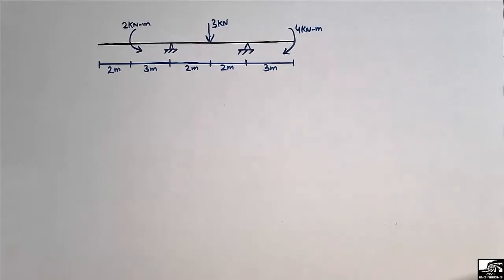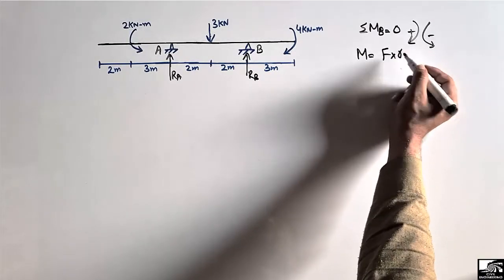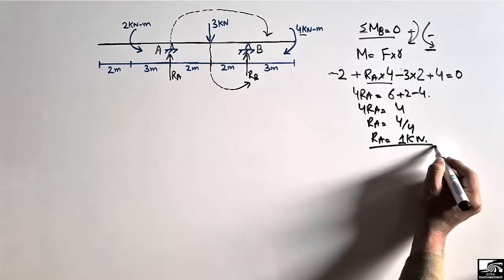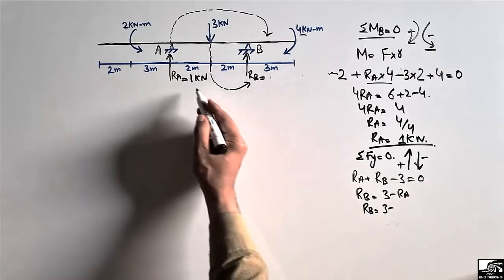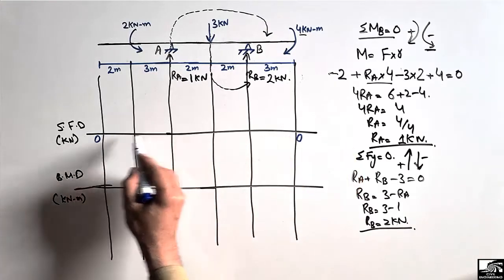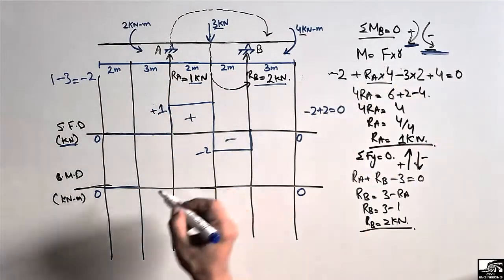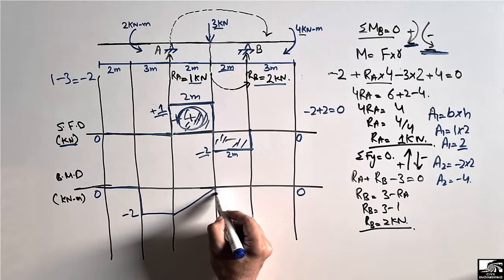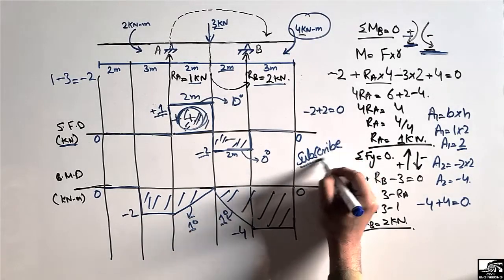Shear Force and Bending Moment diagram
This video shows how to find support reaction for a beam with given moments and to draw shear force and bending moment diagram.

Beam with moments
Supports reaction for a beam
Beam analysis